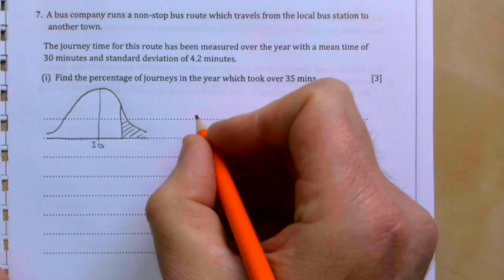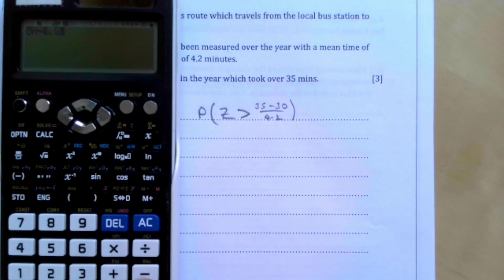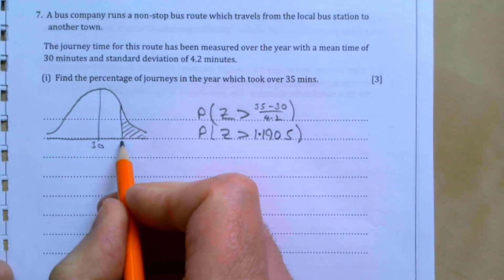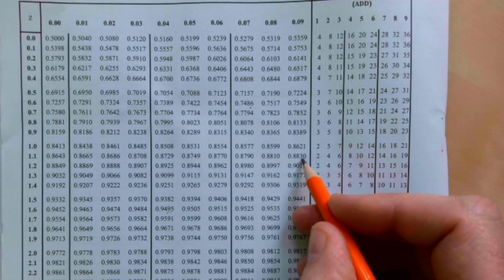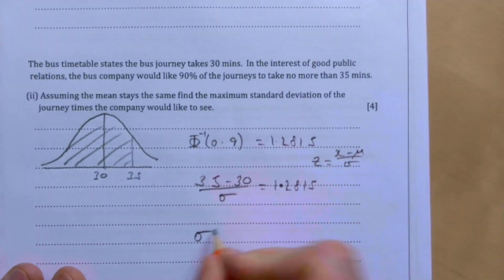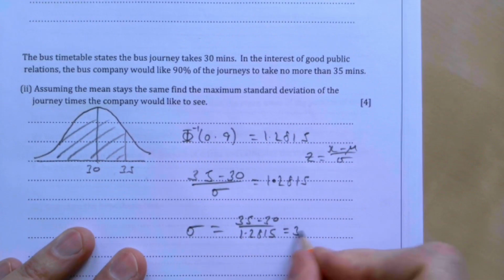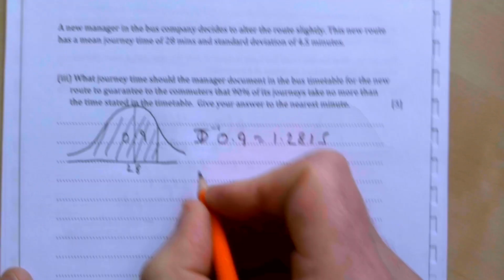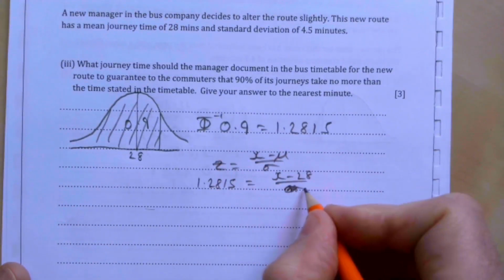CCEA A2 Applied - Statistics - Practice Paper - Feb 2022 Qu 7